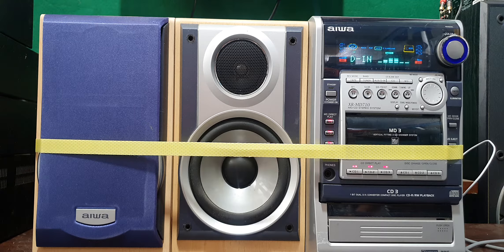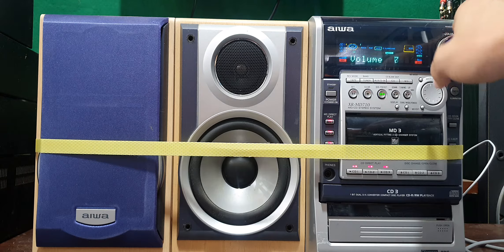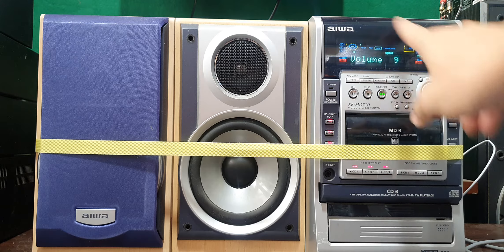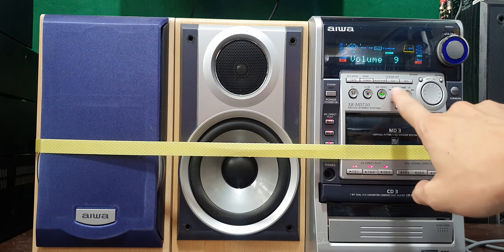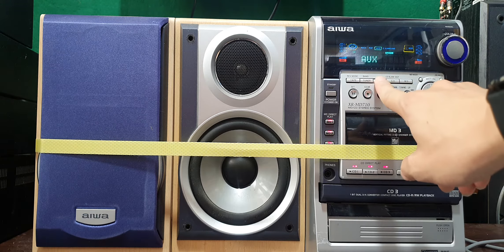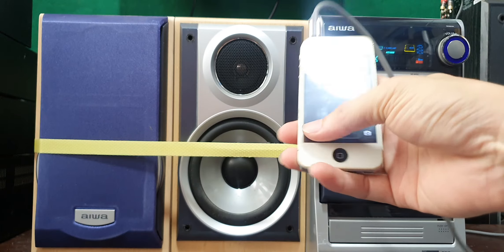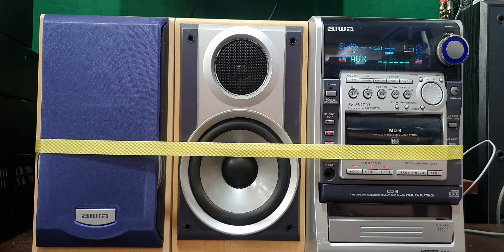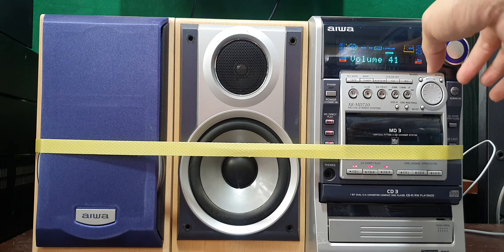Đã bán Chỉ 1tr2 dàn loabai khủng long Aiwa MD710 đẹp keng,độc lạ,chất âm cực hay,có giải mã quang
Shop amthanhkhoahoccongnghe giới thiệu
Dàn loabai nội địa cao cấp Aiwa MD710 ngoại hình còn rất đẹp,hàng bãi nguyên zin nguyên đai về
Thiết kế kiểu dáng rất quyến rũ với các màu phối rất đẹp mắt, mặt máy ốp mika sáng đẹp,màn hình có đèn nước nhảy theo nhạc cực đẹp
Cặp loa zin đúng combo loa bass 14 màng carbon viền cao su mang đến âm trầm uy lực ấm áp,treble giấy tiếng sắc sảo chi tiết, thùng loa màu gỗ đẹp góc cạnh
Dòng cao có giải mã quang D-IN nghe nhạc trực tuyến từ smart TV chất lượng rất cao,đây là tính năng anh em dùng rất nhiều ở thời đại 4.0 này
Aux nghe nhạc từ điện thoại,máy tính hoặc gắn usb bluetooth nghe quá hay luôn
FM full 108 cho các cụ nghe đài Việt
Dàn chỉnh được bass treble và chế độ EQ trên dàn rất tiện lợi
Giá chỉ 1tr2 cho một dàn đẹp,zin ,nguyên đai
Thích hợp sưu tầm,trưng bày và nghe nhạc đa thể loại
⭐ Các video liên quan: